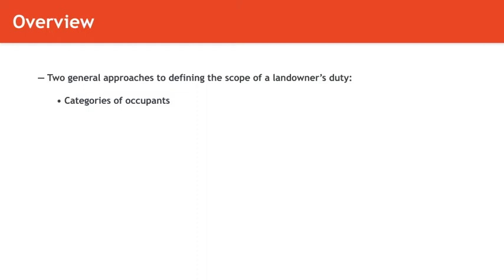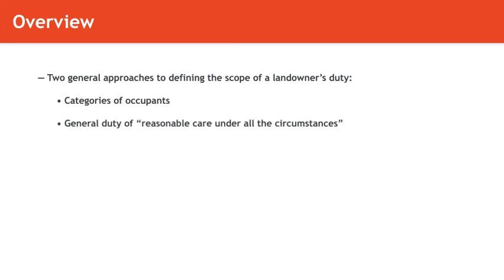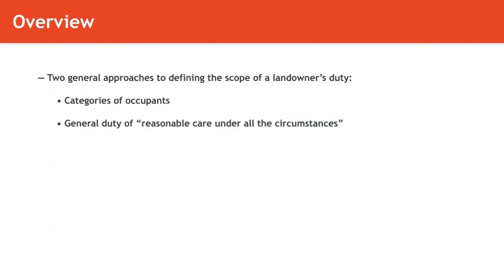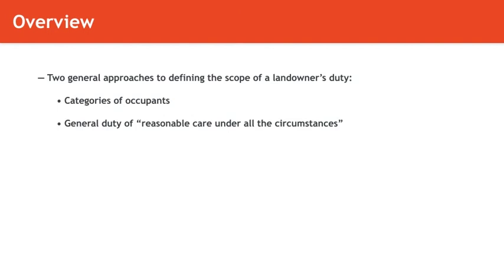Torts lecture: Duties of Landowners - Part 1 | quimbee.com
A brief excerpt from Quimbee's lecture video on a landowner's duty of care owed to invitees, licensees, and trespassers under negligence law.

For just $15/month, you can get access to Quimbee's expansive library of law tutorials, lecture videos, practice questions, and case briefs.

This video is just one of 70 videos in our lecture on torts.

"Torts" table of contents:

1. Introduction

+ Opening Remarks

2. Intentional Torts

+ Intent
+ Battery
+ Assault
+ False Imprisonment
+ Trespass to Land
+ Trespass to Chattel and Conversion of Chattel
+ Examples of Trespass and Conversion of Chattel
+ Intentional Infliction of Emotional Distress

3. Defenses to Intentional Torts

+ Self-Defense
+ Defending and Retaking Property: Use of Force
+ Defending and Retaking Property: Shopkeeper's Privileges
+ Consent
+ Necessity

4. The Basic Elements of Negligence

+ Introduction to Negligence

5. Negligence: Duty of Care

+ Importance of Duty and the "No Duty to Act" Rule
+ General Reasonable Person Standard
+ Introduction to Professional and Medical Liability
+ Duties of Children and Other Particular Standards of Care
+ Duty to Foreseeable Plaintiffs
+ Duties of Landowners to Trespassers, Licensees, and Invitees
+ Examples of the Duties of Landowners to Trespassers, Licensees, and Invitees
+ Duties of Landowners to Their Residential Tenants
+ Duties of Landowners to Child Trespassers
+ Introduction to Recreational Use Statutes
+ Duty to Protect from Third Persons: Defendant's Relationship with Plaintiff
+ Duty to Protect from Third Persons: Defendant's Relationship with the Third Person
+ Duty Arising from Risk Creation
+ Duty Arising from a Promise, Undertaking, or Relationship
+ Duties of Those Who Furnish Alcohol for Profit
+ Duties Among Family Members

6. Negligence: Particular Issues

+ Negligent Infliction of Emotional Distress
+ Slip and Fall Cases
+ Toxic Torts
+ The Firefighter's Rule
+ Good Samaritan Laws

7. Negligence: Breach

+ Evaluating Defendant's Conduct and Establishing Breach
+ Negligence Per Se

8. Negligence: Harm and Actual Causation

+ Actual Harm
+ Tests for Actual Causation

9. Negligence: Proximate Cause

+ Introduction to Proximate Cause
+ Role of Intervening Persons or Forces
+ Relationship Between Proximate Cause and Plaintiff's Fault

10. Defenses to Negligence

+ Contributory Negligence
+ Comparative Fault Schemes
+ Plaintiff's Illegal Activity
+ Assumption of the Risk
+ Statutes of Limitation

11. Vicarious Liability

+ Introduction to Vicarious Liability
+ Respondeat Superior: The Master-Servant Relationship
+ Respondeat Superior: Scope of Employment (Negligence)
+ Respondeat Superior: Scope of Employment (Intentional Torts)
+ Employer Liability for the Torts of Independent Contractors

12. Strict Liability

+ Introduction to Strict Liability
+ Trespassing Animals
+ Nuisance
+ Abnormally Dangerous Activities
+ Defenses to Strict Liability

13. Products Liability

+ Introduction to Products Liability
+ Manufacturing Defects
+ Manufacturing Defects in Food
+ Design Defects
+ Exclusion of Mere Economic Loss
+ Warning or Informational Defects
+ Negligence in Products Liability
+ Strict Liability in Products Liability
+ Defenses to Product Liability

14. Responsibility and Damages

+ Joint and Several Liability
+ Contribution in a Joint and Several Liability System
+ Indemnification, Subrogation, and Satisfaction
+ Compensatory and Punitive Damages
+ Death in Tort Law
+ Avoidable Consequences and Plaintiff's Mitigation of Damages
+ Emotional Distress as Damage
+ Loss of Consortium

15. Economic, Dignitary, and Relational Torts

+ Introduction to Defamation
+ Defamation in Light of the First Amendment
+ Privileges and Defenses to Defamation
+ Damages in Common Law Defamation

16. Conclusion

+ Final Thoughts